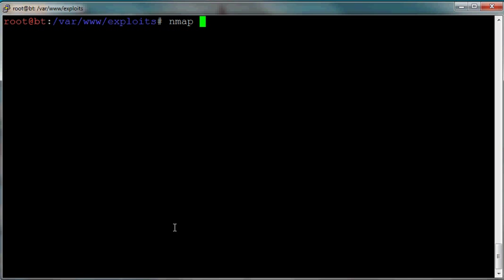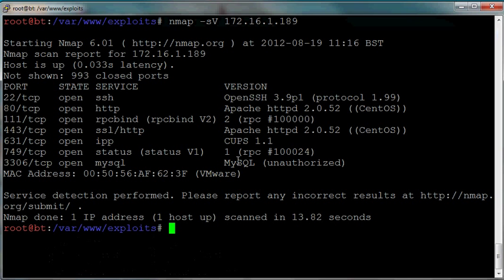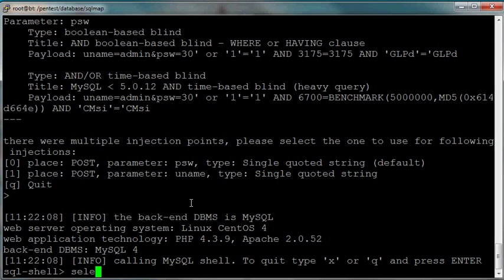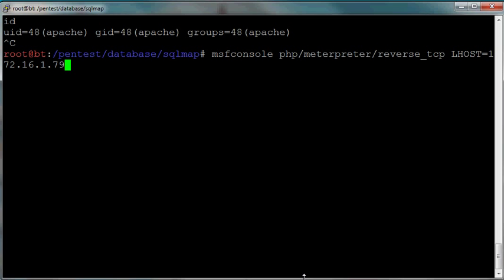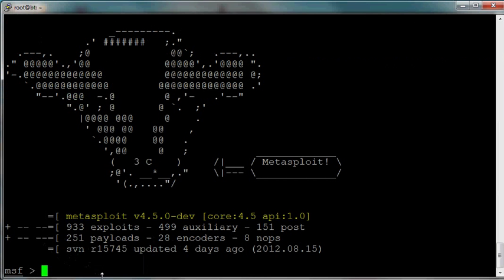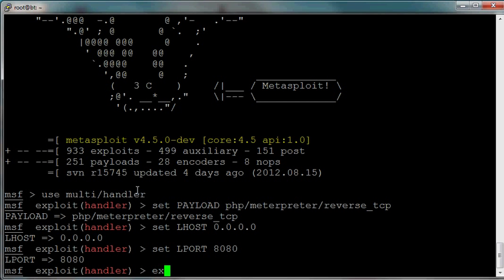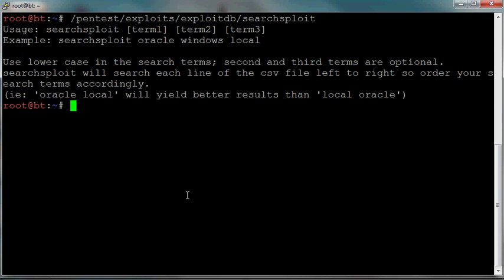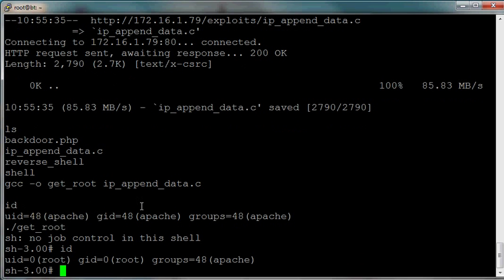kioptrix level 2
to get all exploits and details.